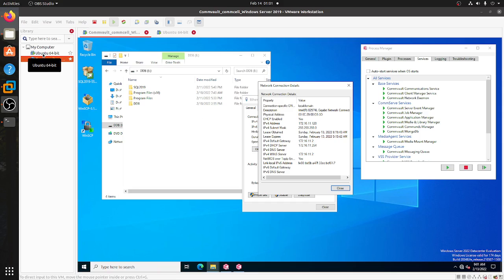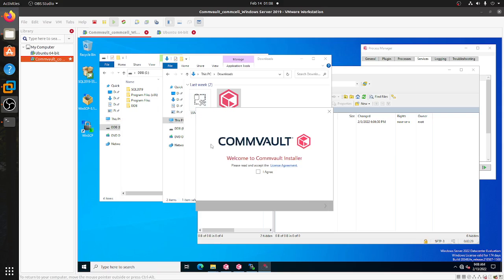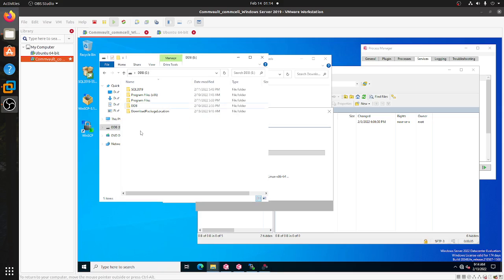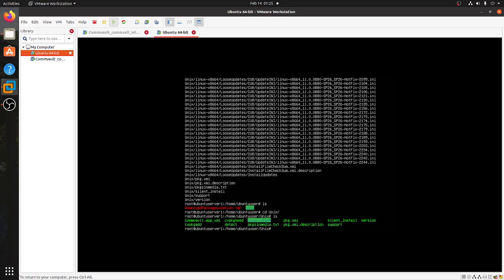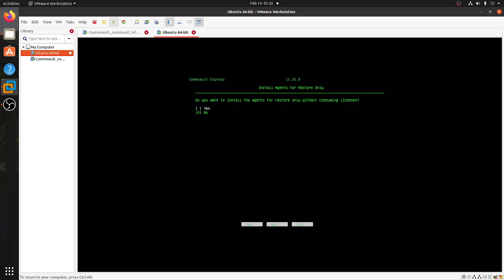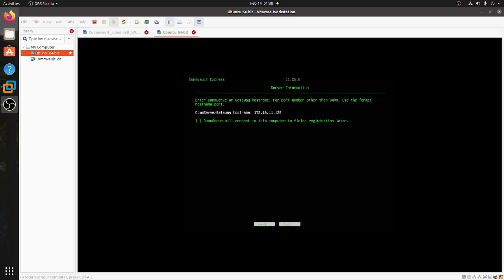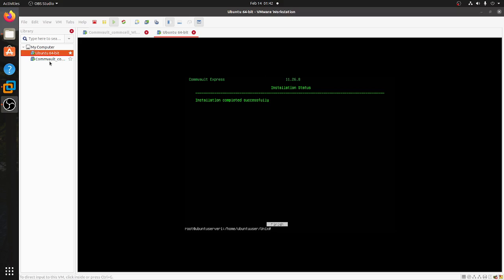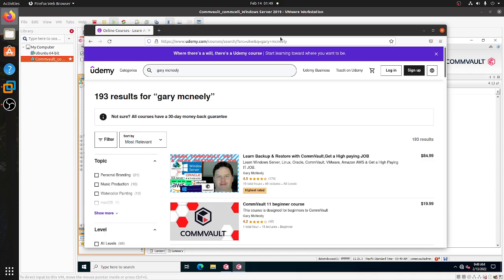How to install Linux Media Agent in Commvault 2022